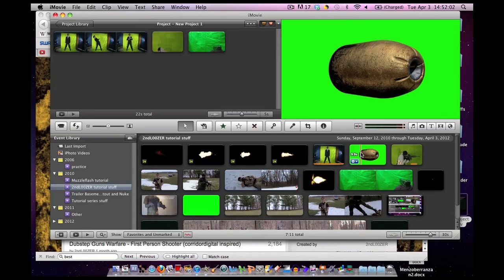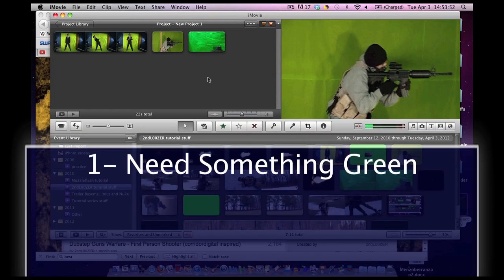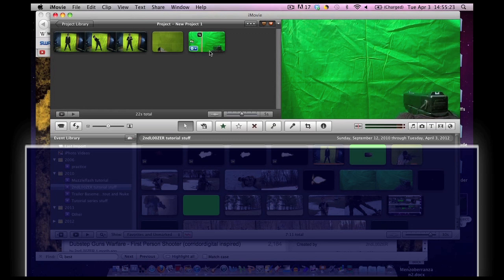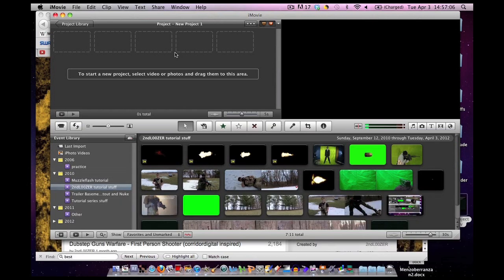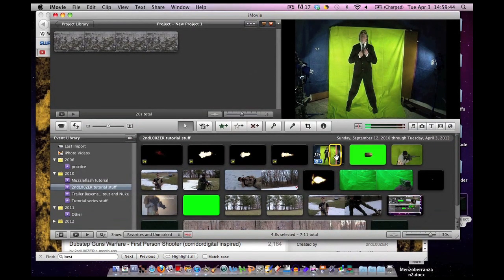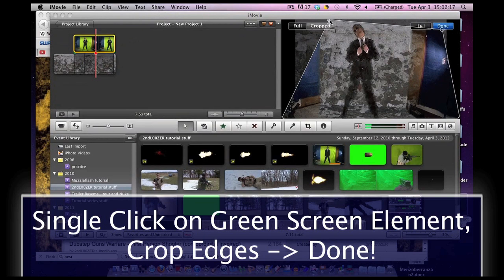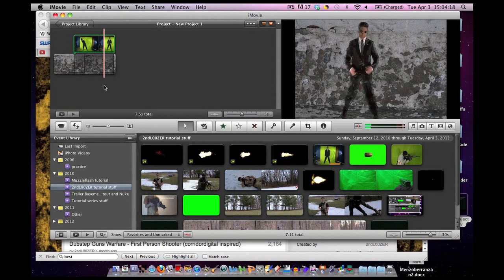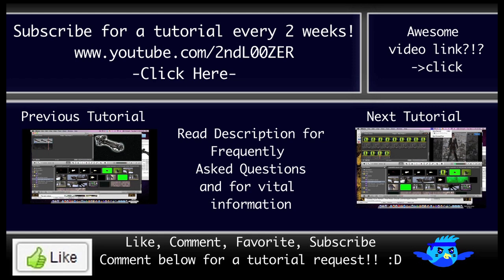Green Screen Basics and use iMovie11 Tutorial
Step by Step typed out here:
-click on "iMovie" (at the top left of the screen)
-click on "Preferences"
-click on "General"
-check the box "Show Advanced Tools"
now Green Screen is enabled (along with other helpful tools)
-put your video that is going to be your background from your event library into your project timeline
-second, take your green screen video from your event library that is going on top and drag and drop it on top of your footage in your timeline
-crop out the edges and color correct for better quality

Watch the whole video for details.

0:40 Green Screen footage types
1:37 How to make a green screen
1:49 Need something green
2:07 Do Not match your background color (don't wear green)
2:15 Watch out for yellow. Recommend blue screen for iMovie11
2:30 Consistent lighting (go outside?)
2:58 Do Not stand close to your Green Screen (causes green spill)
3:24 Outside versus inside for lighting and control
3:52 Avoid wrinkles for consistent lighting
4:10 Minimum requirements for a green screen
4:44 Add background layer first
5:27 Enable the Green Screen features
5:50 Add green screen element second
6:14 Drag and drop the footage
6:40 Improving the quality of the footage
7:25 Cropping the edges
8:25 Film at a high Frames Per Second
9:50 Coming up next time

Photobucket - FREE movie assets we made for you!! :)